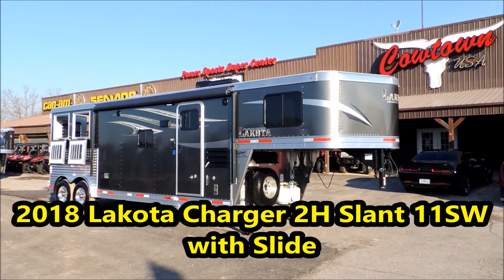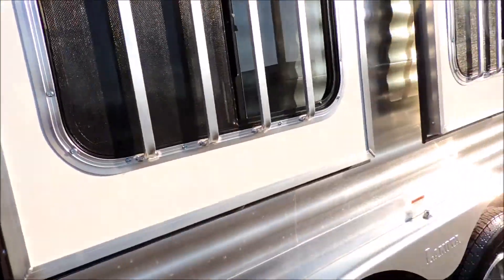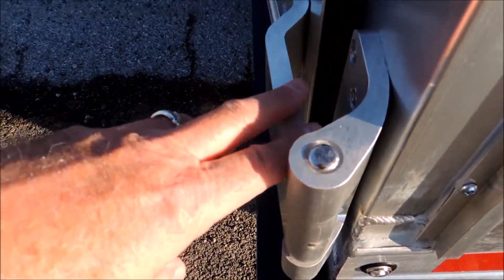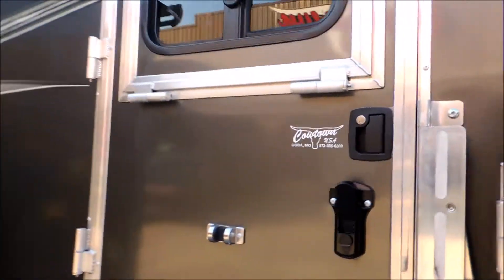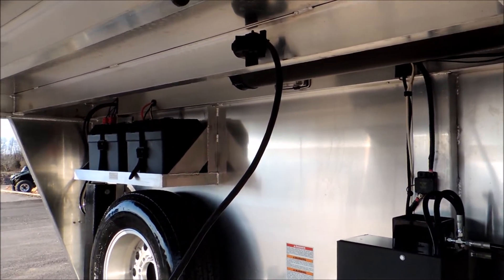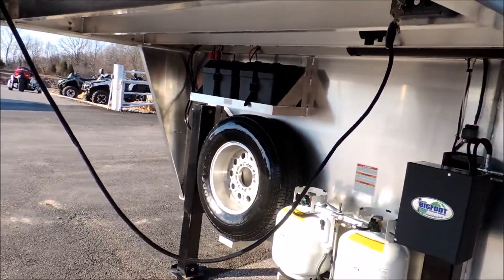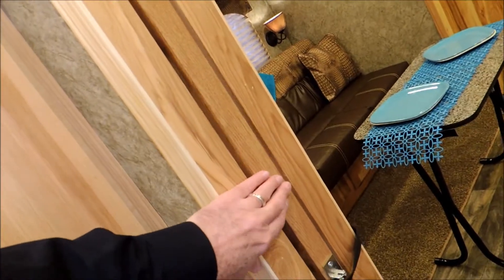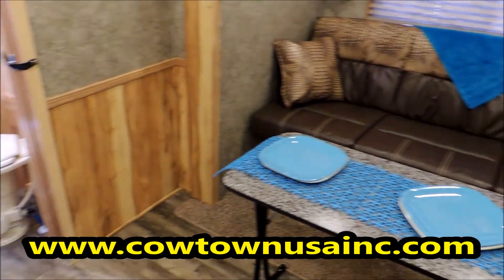2018 Lakota Charger 2H Slant 11SW Slide